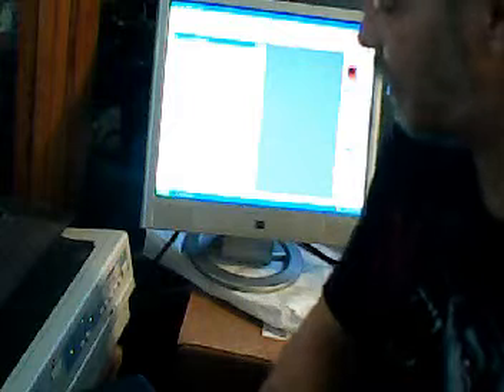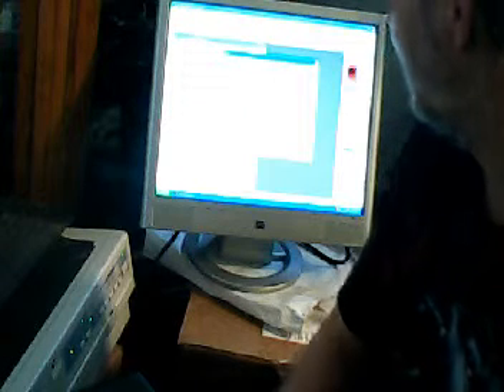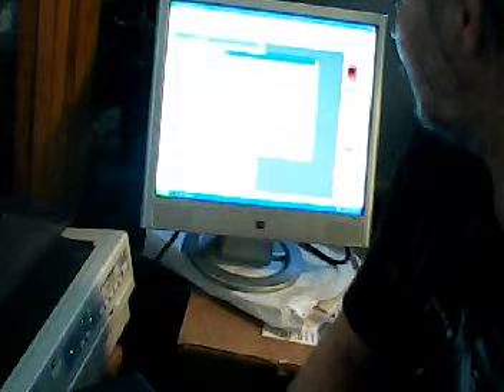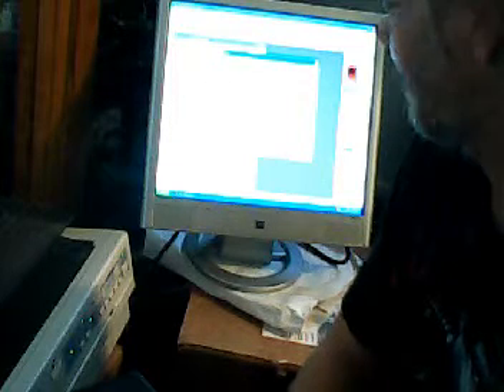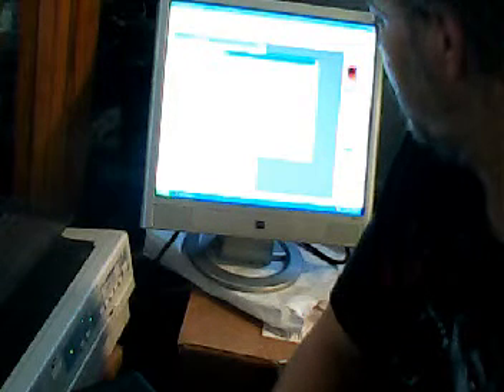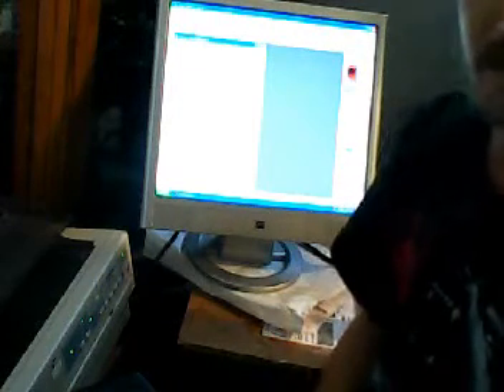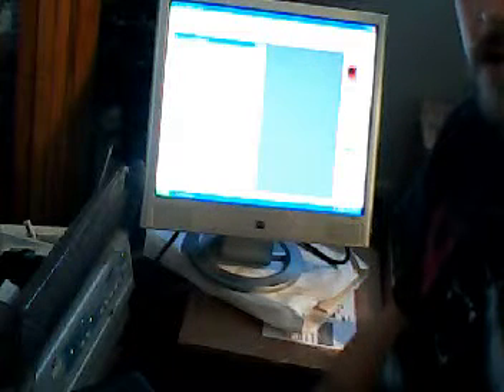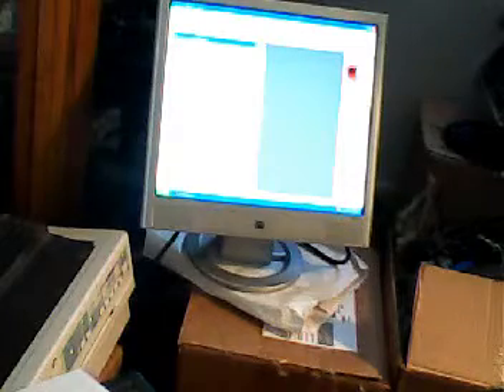Tattoo Stencil Part 2 With A Dot Matrix Printer Finished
Showing The Finishing Of the stencil and how it looks as it comes out of the dot matrix printer..and a look at some of the buying options you might have also..Thanks..also look at my other listings for futher help with Tattoo Machines and Tattoos..Thanks